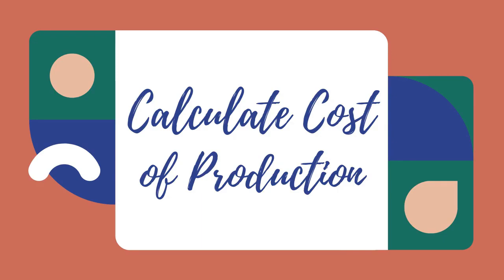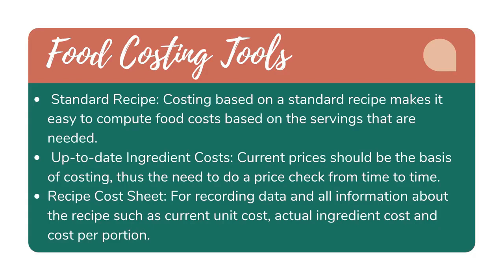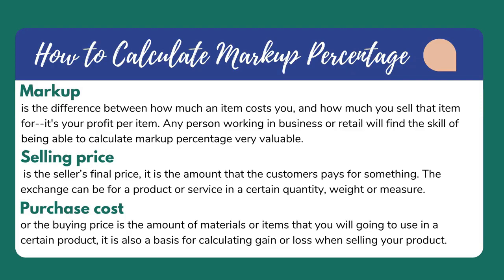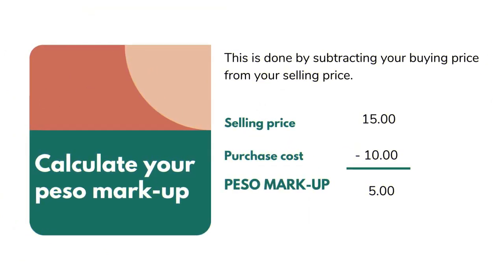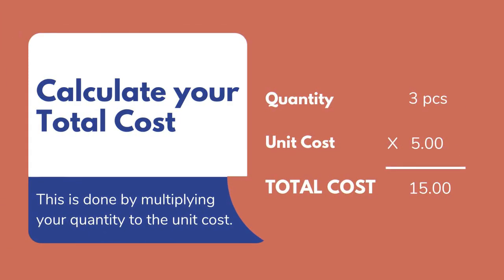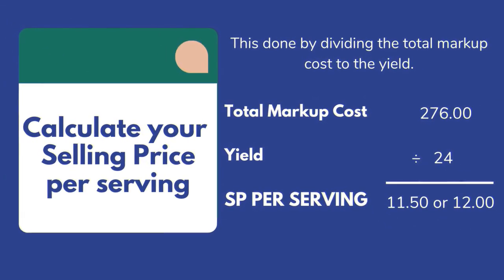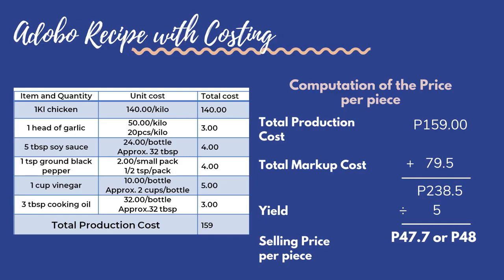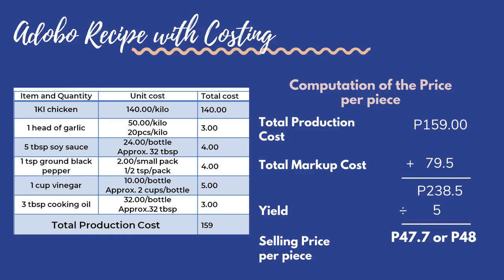COST OF PRODUCTION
TLE 8